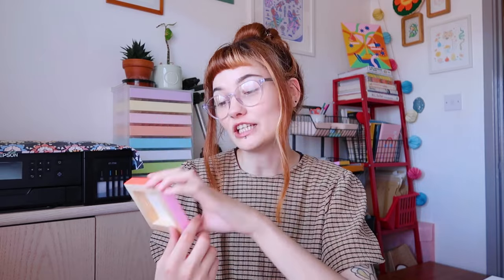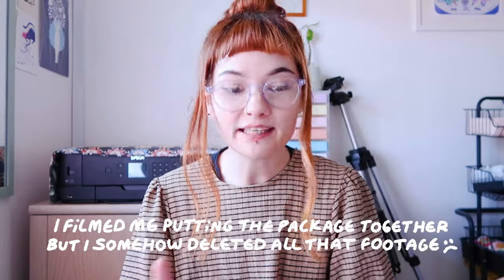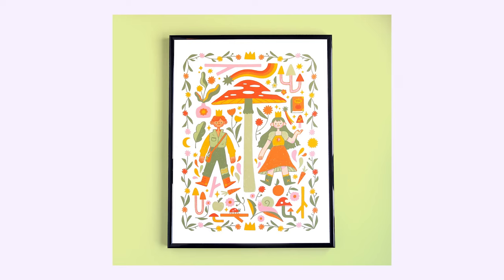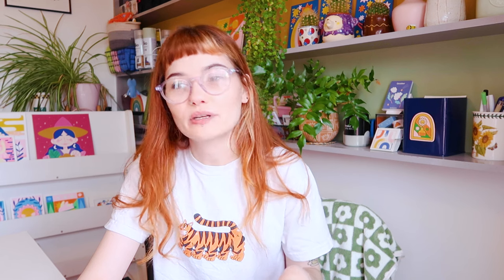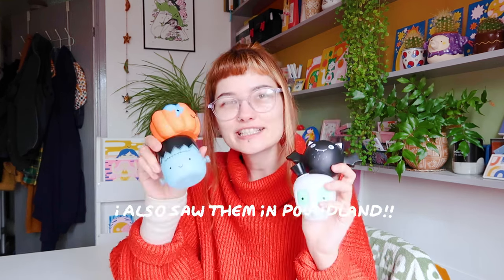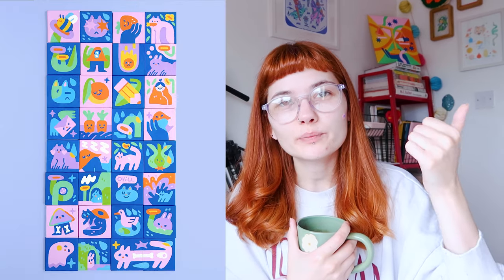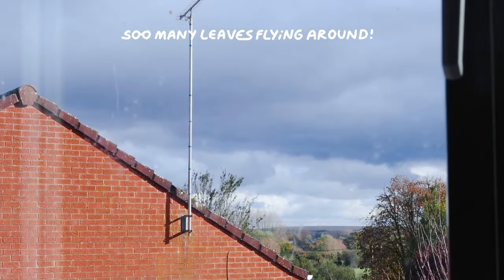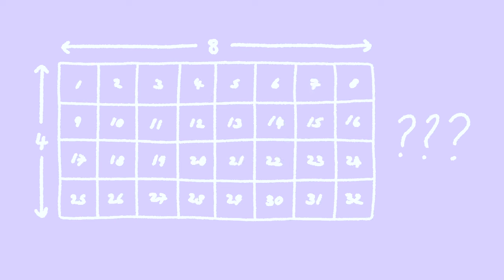oct vlog ✷ working on peachtober, making a reel, test prints for my shop update!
✷ my shop ✷

FAQ:
★ Where do you get your stickers manufactured?
Stickerapp!
★ Do you make your prints at home?
I do, my prints & branding stickers are the only things I self-print!
★ What printer do you use?
I use an Epson ET-7750
★ What paper do you use?